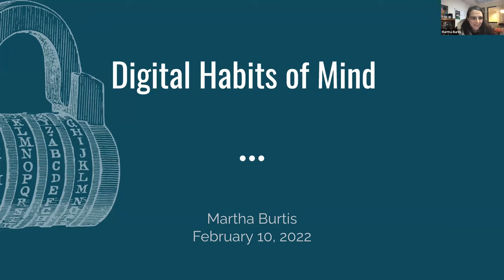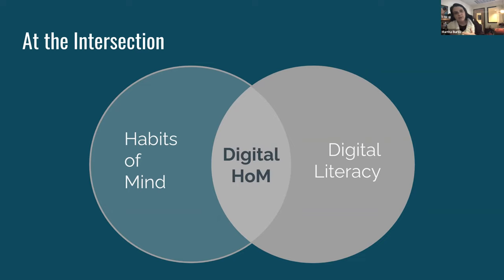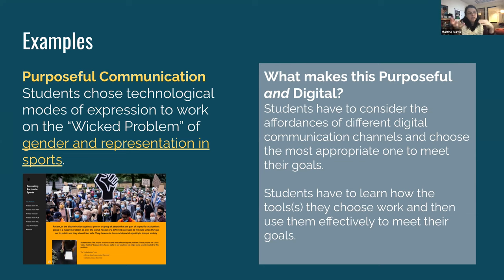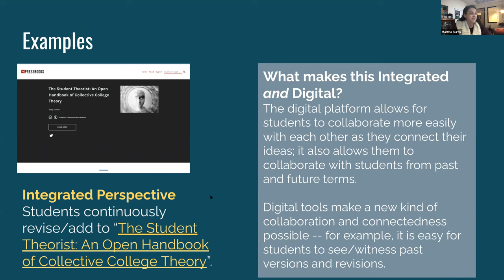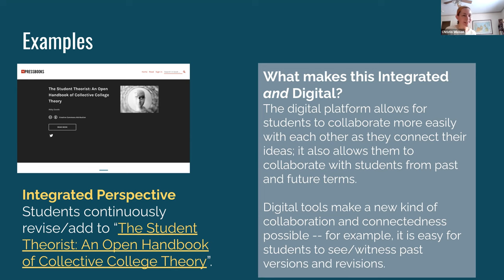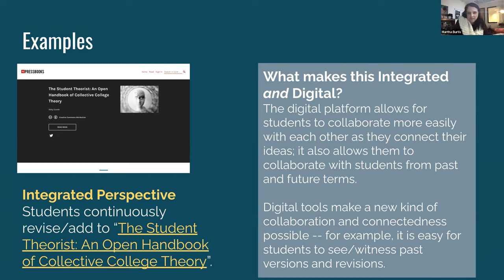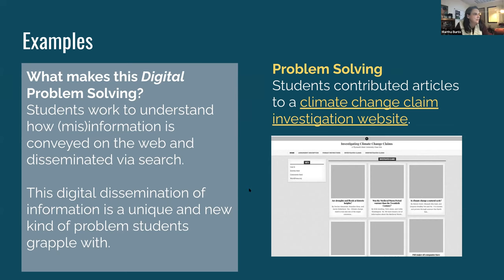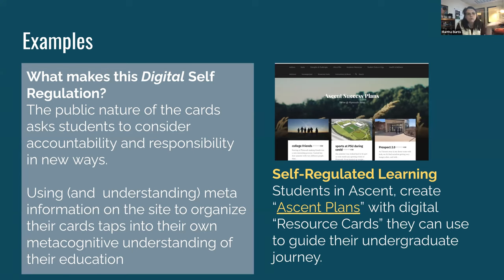Digital Habits of Mind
First in the Plymouth State "Across the Curriculum" series from Lamson Academic Unit. Presented by Martha Burtis.